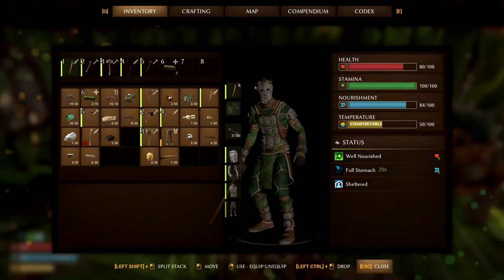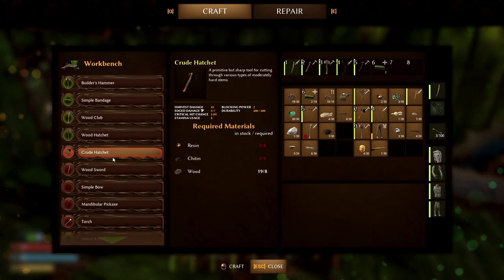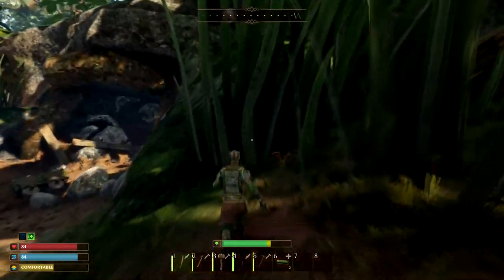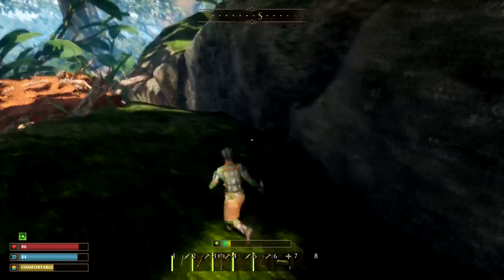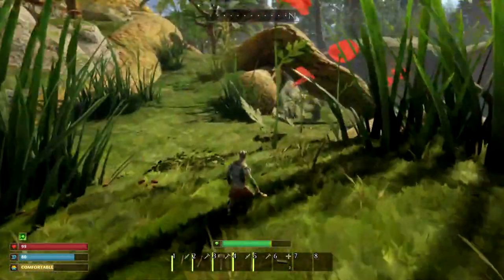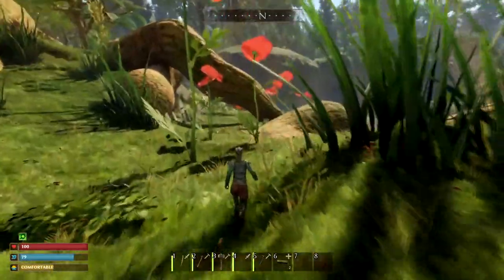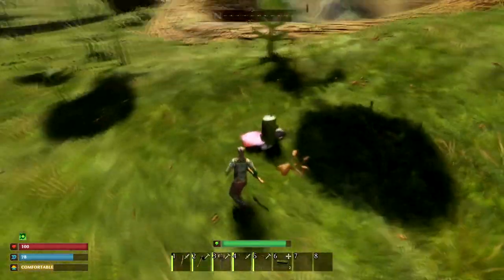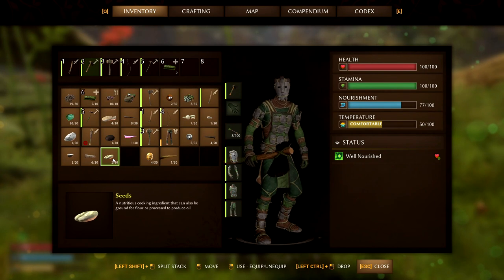How To Get Seeds in Smalland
In this video, we're going to show you how to get seeds in Smalland. After watching this video, you'll be able to sow your seeds and plant your crops with confidence!

Whether you're a farmer or just want to learn more about gardening, this video is for you! We'll show you how to get seeds in Smalland, and then explain how to plant and grow your crops.

So be sure to watch the video and learn how to get seeds in Smalland!

0:00 - Intro
0:08 - Get Seeds